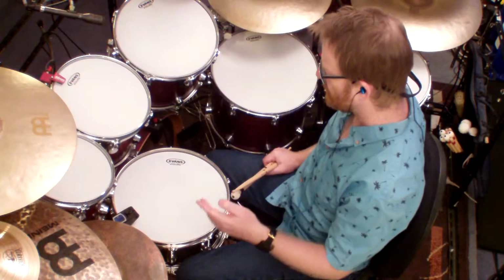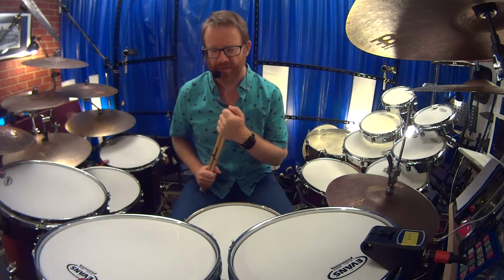Drumshow 658c Notes within Notes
This video is about Drumshow 658c Notes within Notes